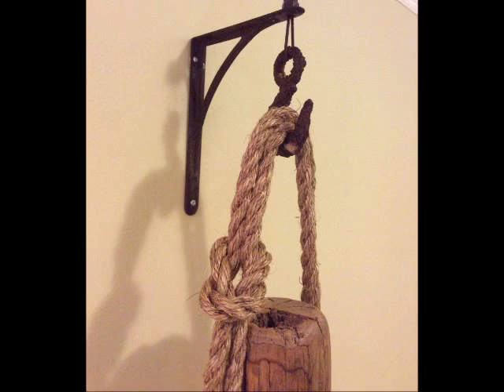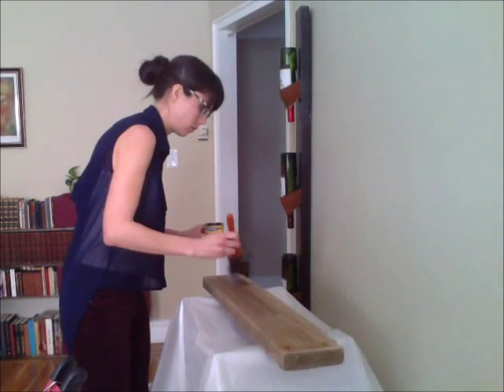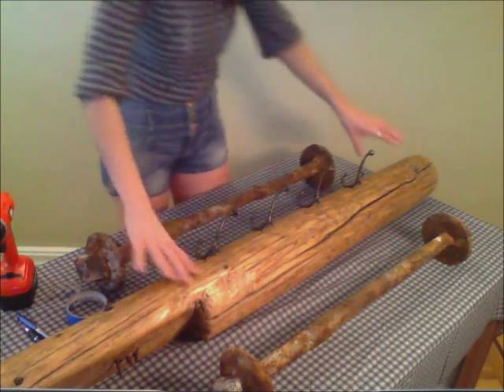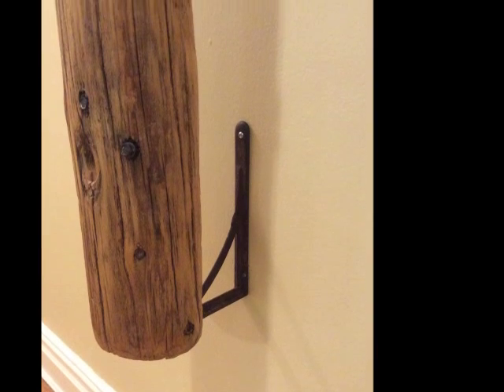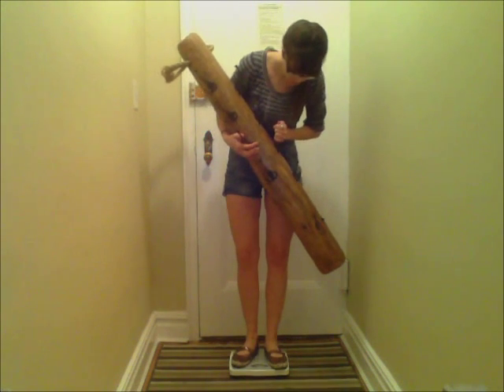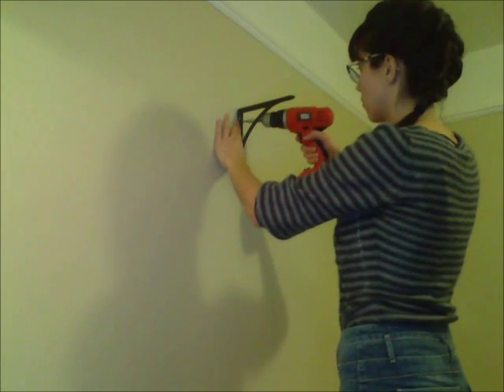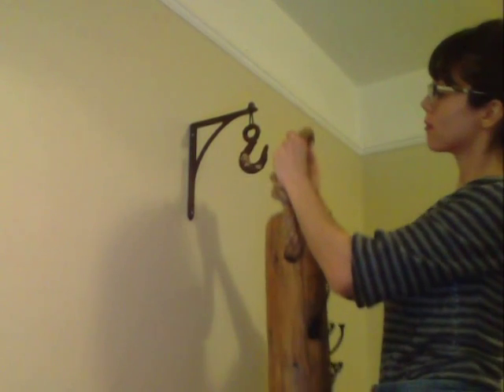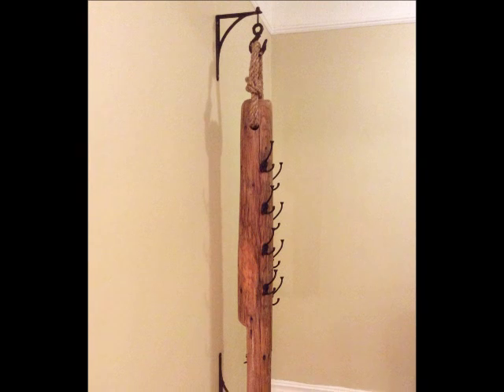How to make a coat rack --by RoughDraft DIY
You can also follow my day-to-day projects on Instagram @RoughDraftDIY

How to make a coat rack
In this video, I show you how to make a coat rack out of a reclaimed wooden post or plank.  The wooden post I use in this video was found near the old boardwalk in Long Beach, NY that got destroyed by hurricane Sandy.  Before they tore it all down and threw it away, I was able to salvage parts of it to use in DIY projects.
By using manila rope, coat hooks, brackets, and (believe it or not!) zip ties, I spiffed this post up in to something I'm proud to see first thing when I walk in the door!

Total cost--
Wood: free
Brackets: $10
Rope: $5
Hooks: $15-20
Wall Anchors: $3-5
Stain: $5
Gloss: $5

For more detailed instructions on wood staining, watch my video "How to make a wine rack":

All of my projects are about repurposing found materials into functional decorations using inexpensive tools.  Each one of my videos gives detailed instructions that are easy to follow even if you've never done anything like it.  Actually, much of the time what you see me doing in the video is the first time I'm doing it!  So if you're interested in DIY but haven't used any tools or made anything from scratch, go ahead jump into it!  The best part about DIY is that you can make it into anything  you want.